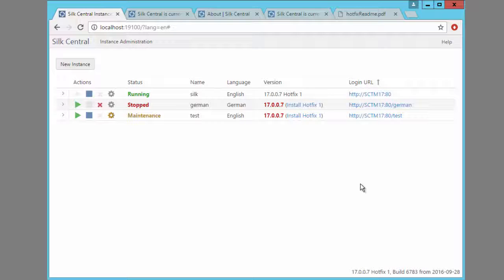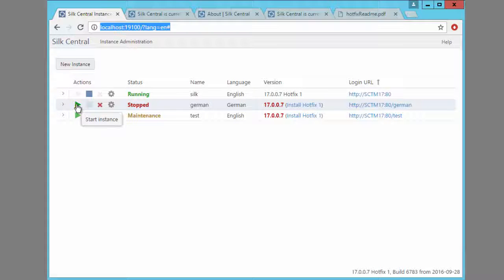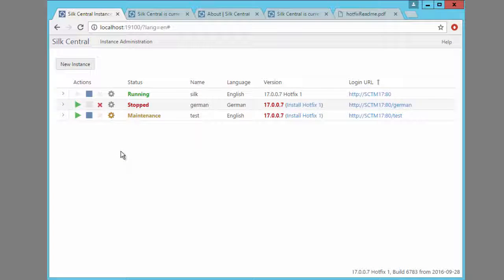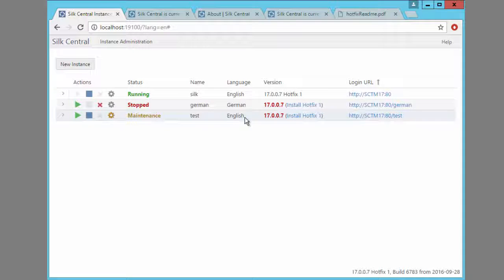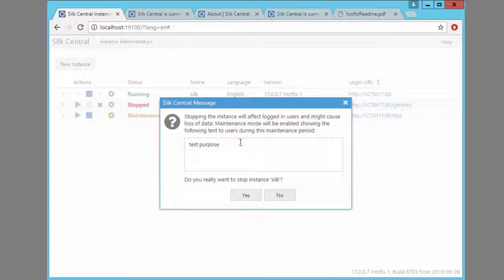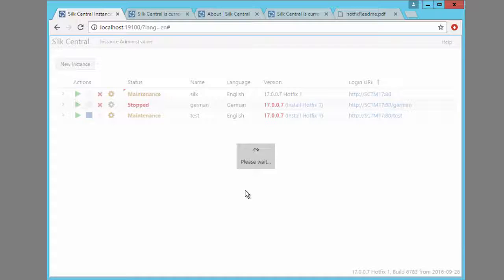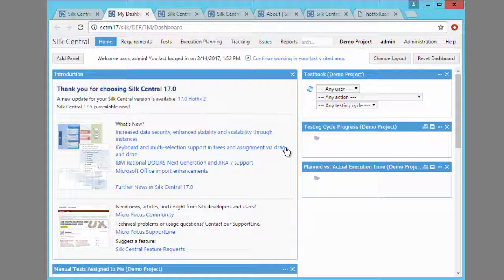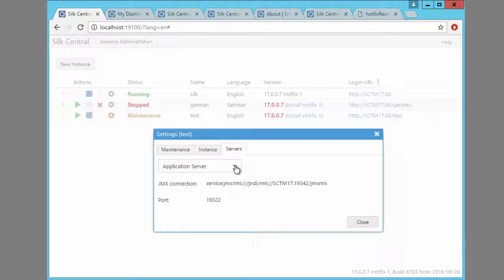Maintenance Mode in Silk Central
In this short video we will be highlighting key points within the Maintenance Mode of Silk Central. We walk you through the Managing Instances section within Silk Central.

Micro Focus Silk Central® (formerly Borland® Silk Central) unifies test assets into one planning, tracking, reporting, and execution hub, whether your methodology is Agile, traditional, or hybrid. Define quality goals, schedule manual and automated functional and performance tests, and view results in a centralized dashboard. The open platform establishes traceability by integrating requirements, automation, source code control, and defect tracking tools.